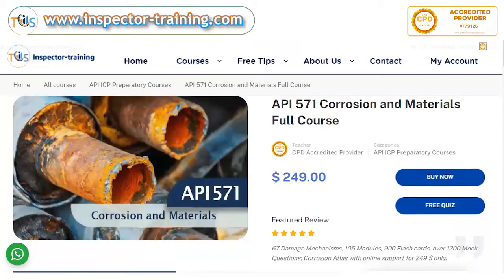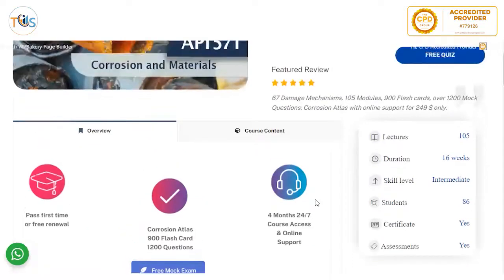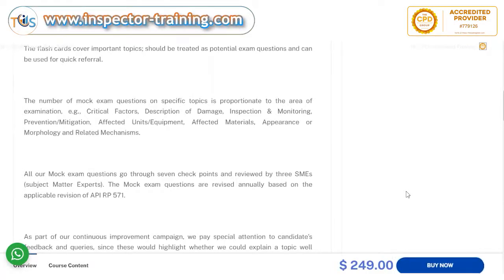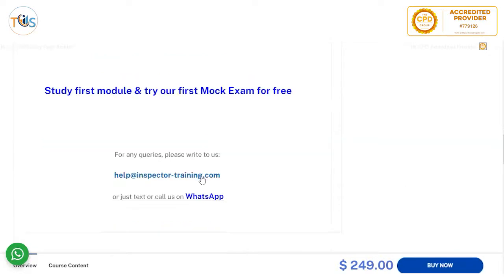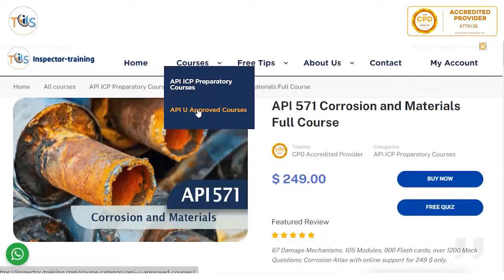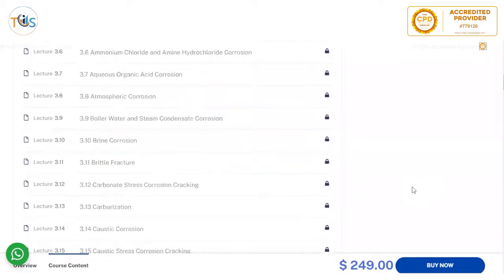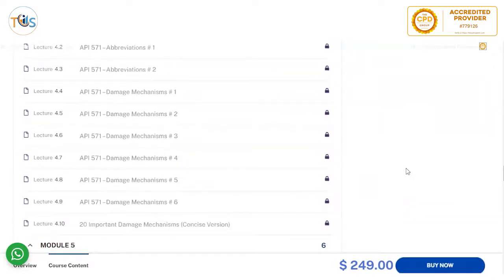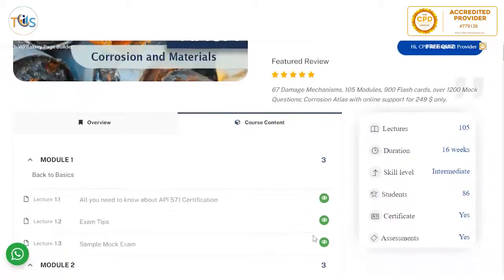API 571 Corrosion and Materials Training Course; Introduction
Study our first and try our mock exam questions for free;